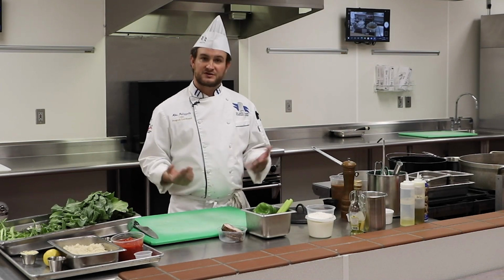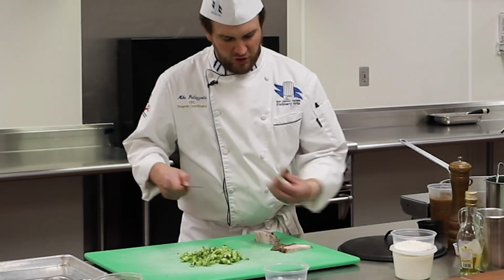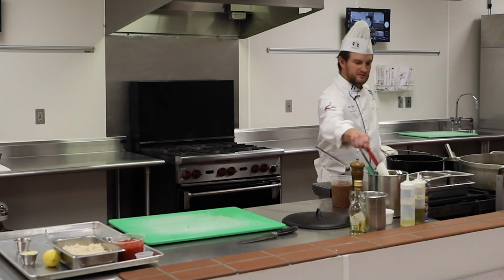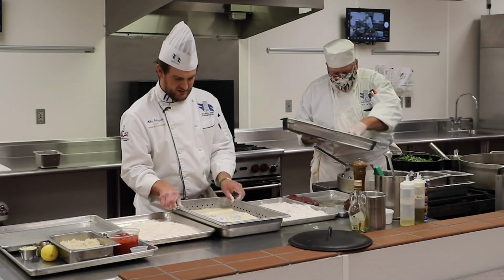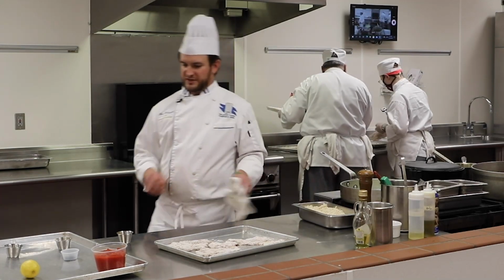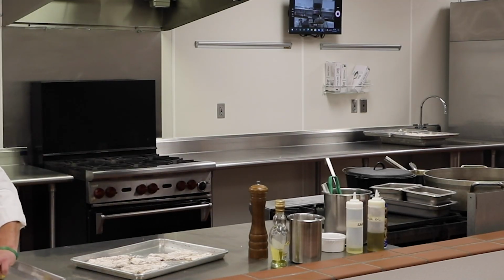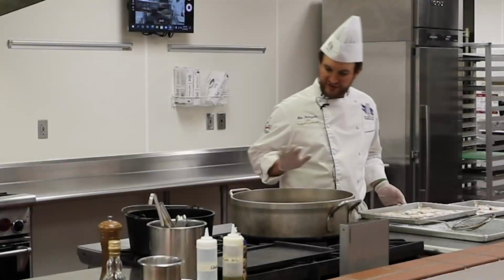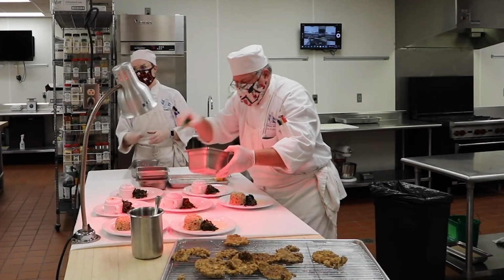Field to Fork 04 - Venison Chicken Fry Recipe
Cajun Country Fried Steak: Chicken Fried Leg Cutlet, Braised Greens & Dirty Rice

Some recipes were slightly modified for the filming process.

• 16, 4 oz venison leg cutlet, pounded thin

Breading
• 3 T blacken seasoning
• 2 c flour
• 4 egg
• ½ c milk
• canola oil

Braised Greens
• 2 collard greens
• 4 oz bacon, sm dice
• ½ onion, sm dice
• 3 garlic cloves, chopped
• 3 c stock

Dirty Rice
• 2 c long grain white rice
• stock, as needed for rice
• 1 T extra virgin olive oil (EVOO)
• 2 celery ribs, sm dice
• ½ onion, sm dice
• 1 green pepper, sm dice
• 6 oz canned diced tomatoes
• 2 garlic cloves, minced
• 1 T fresh oregano, chopped

Cook rice according to directions on package. Spread thin in new pan to cool.

In 8qt sauce pot render bacon. Sauté onion and garlic deglaze with 1 C stock. Add collard greens 1/3 at a time until all have wilted in the pot. Place lid on pot and cook on low heat. Add stock as needed to keep from burning until greens are tender and hold hot for later.

In med sauté pan sweat celery, onion, green pepper, and garlic. Remove from pan and reserve. Add
EVOO to pan and increase the heat. Sauté cooked rice and add remaining ingredients and cooked veg. Hold for later.

Mix milk and eggs in med bowl. Mix flour and seasoning in separate bowl. 1 steak at a time, go from the flour to the egg to the flour, making sure to dust off remaining flour each time.

In large frying pan add enough canola oil to cover a breaded cutlet. Heat to 360 f. depending on the size of your pan introduce one breaded cutlet at a time, making sure not to overload pan or cool oil.
Cook each until golden brown on each side approximately 3 min on each. Once cooked, remove to a sheet tray with roasting rack in warm oven. As the cutlets finish frying place them on the tray in the oven until they are all fried.